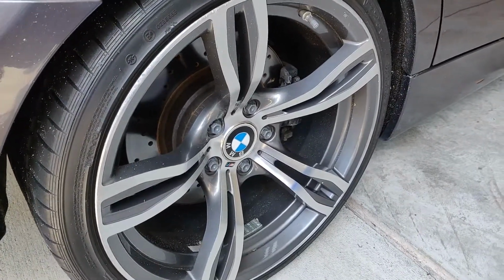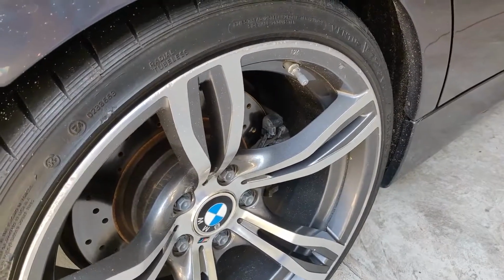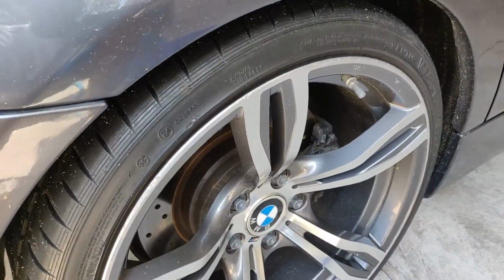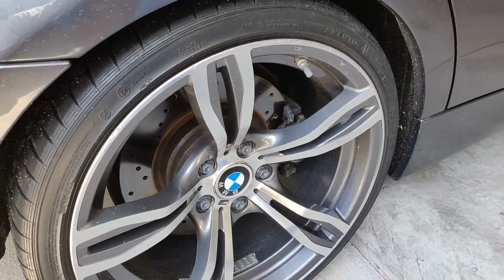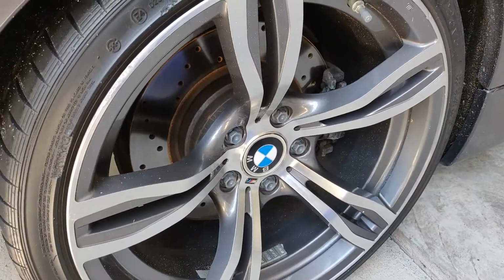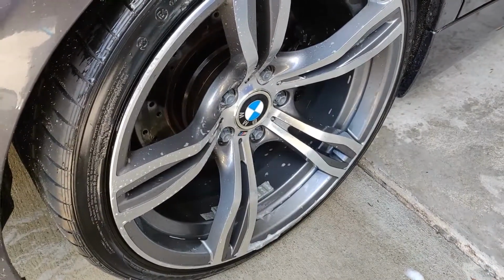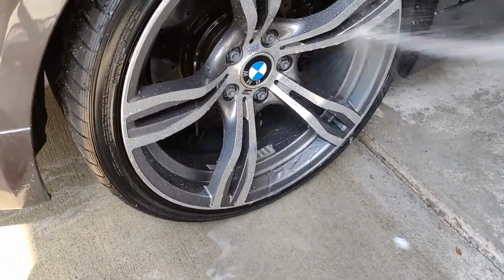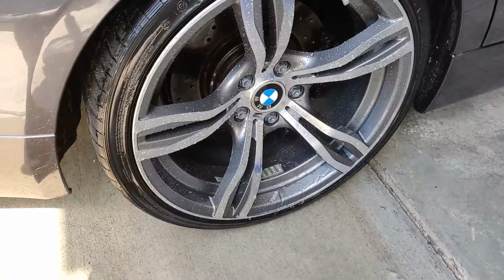CarPro DLUX: 4 month update.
Quick update on how well the CarPro DLUX is holding up on the Avant Garde M355's.